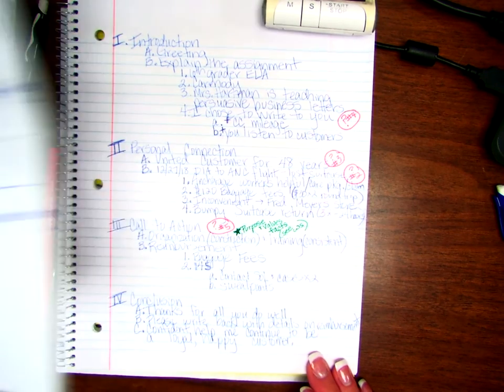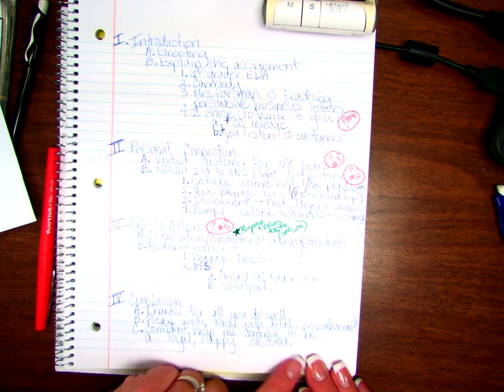Business Letter Outline 1